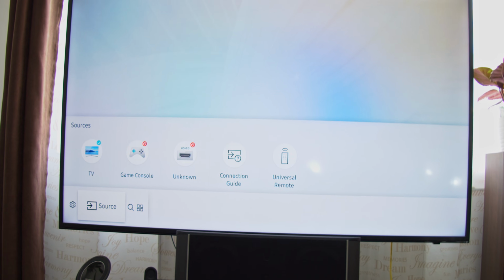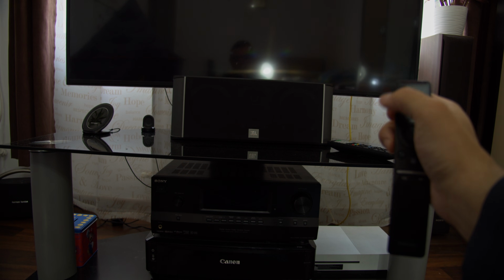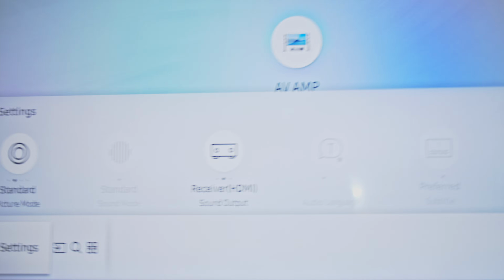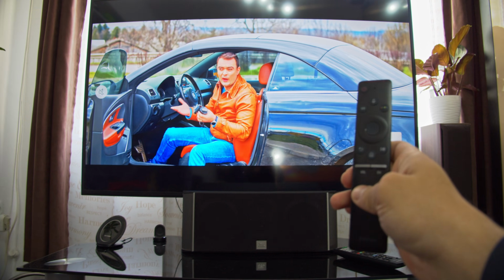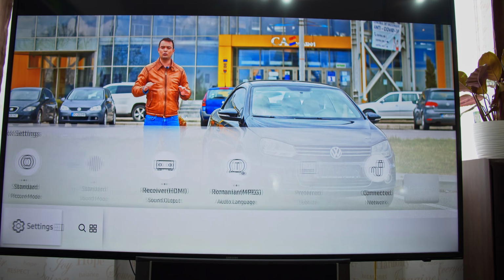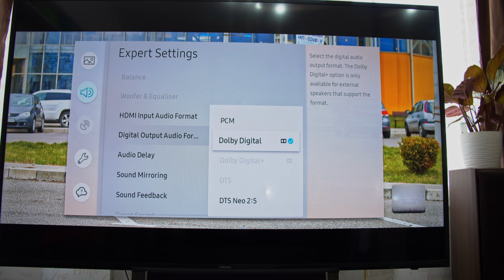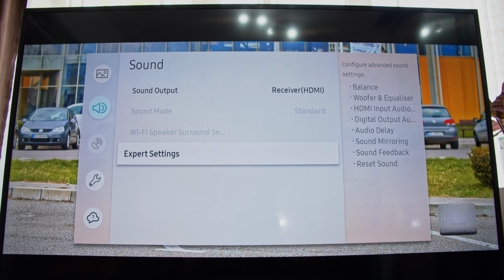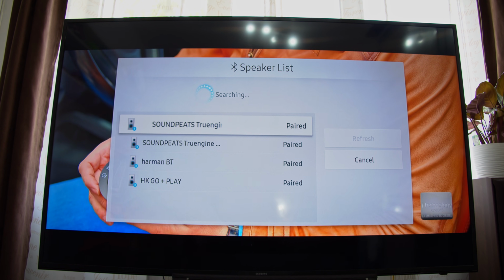How to use only ONE REMOTE CONTROL for TV & Receiver - HDMI Arc - For all brand TVs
Denon AVR-S760H
Denon AVR-S960H 8K Ultra HD 7.2 Channel

How to use only ONE REMOTE CONTROL for TV & Receiver - HDMI Arc - For all brand TVs: Samsung, Sony, Panasonic, Sharp, Philips, Xiaomi, LG, JVC, etc. So you can control from only one remote cotnrol, the TVs remote control, both receiver and the TV, starting of the receiver when you start your TV, to control the volume, mute. If your Tv and your receiver support the HDMI ARC feature/function well you can bound or pair them together to get the sound out from your Tv directly to your receiver and speakers. It's simple and some of the people do not know of this function so we are here to help people with free ideas.
Use HDMI cable 1.4a or 2.0 (if you have the Sony str-DH520 receiver) to have the connection between your TV and receiver.

Samsung 4k udh TV: External Device Manager: Anynet+ HDMI CEC
secret setting hdmi arc samsung secret menu secret menu 4k tvs secret setting hdmi arc
UE55MU6120      Sony str-DH520

Thanks for your support guys. I Technology Reviews - You got to love technology because technology is part of our lives. This weekly youtube show is presented by Marchis Alexandru Emil. The equipment's used for filming and the studio is property of F.P.B. Cinema-Film Romania. Note: The quality of the videos presented on youtube is decreased at processing right after uploading them, compared to the original clip that we own. All the video and photo materials in this channel are copyright protected rights owned by F.P.B. Cinema-Film Romania and Youtube Inc. The using of this video materials outside Youtube is strictly prohibited.